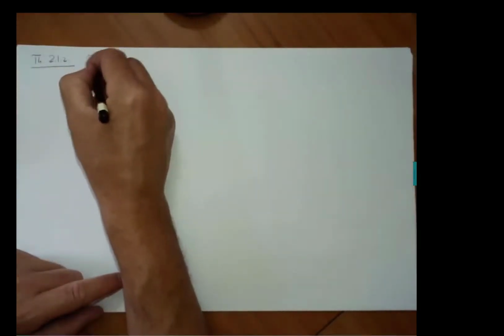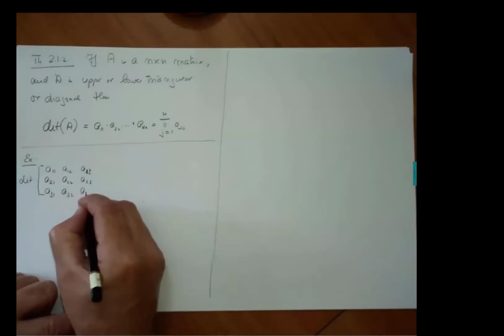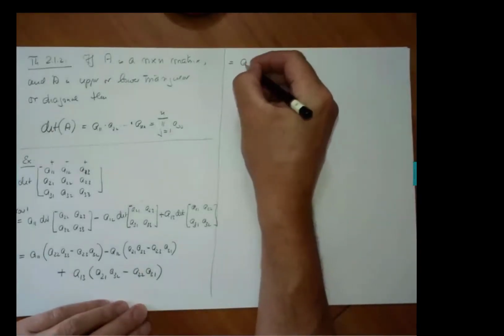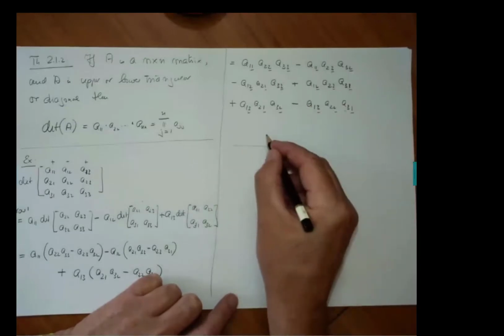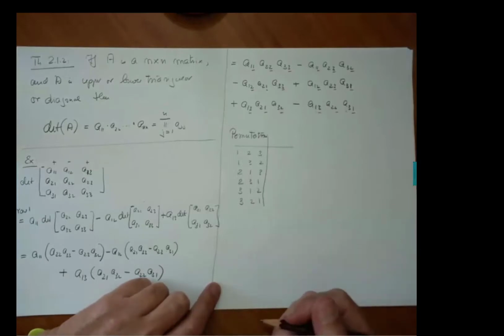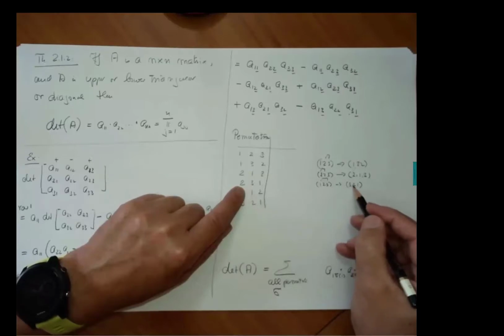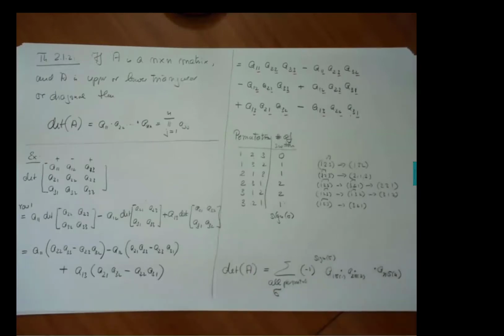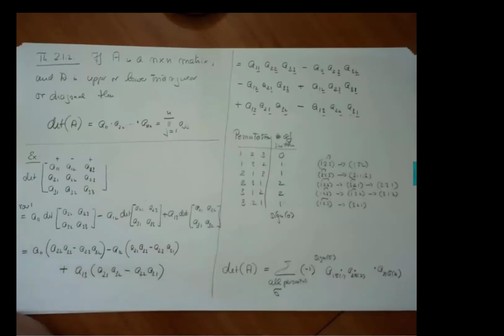M374 2 1 04 TH2 1 2AndPermutations